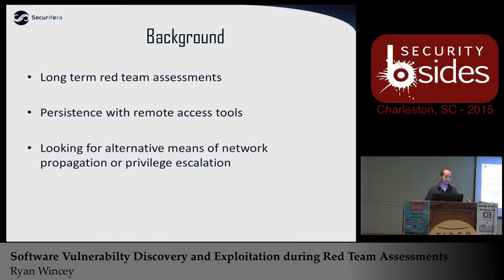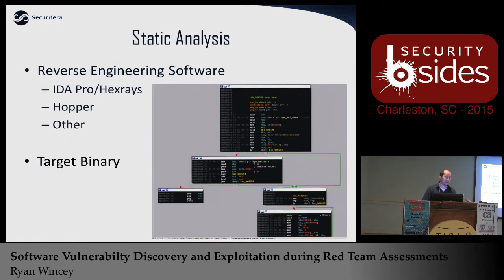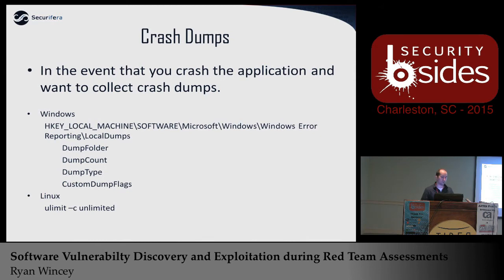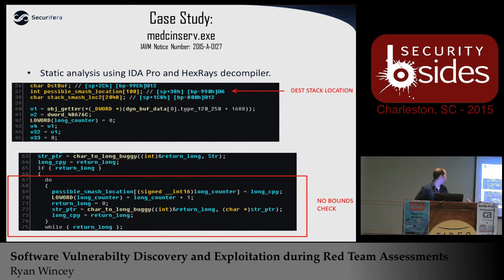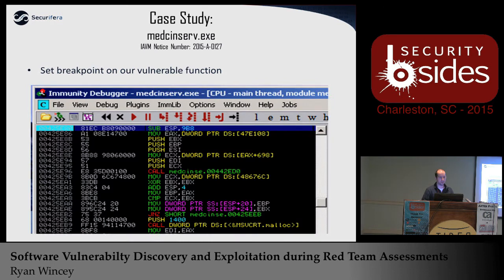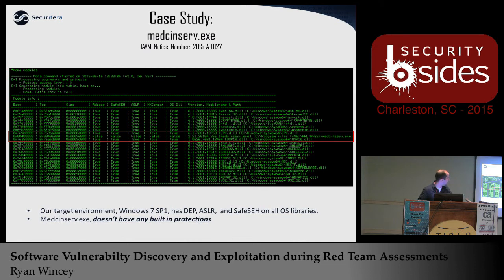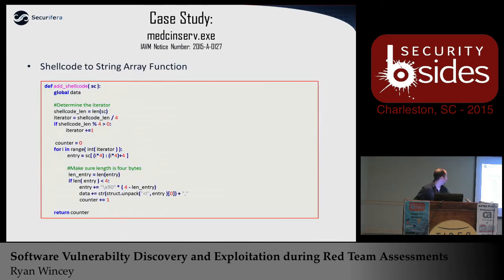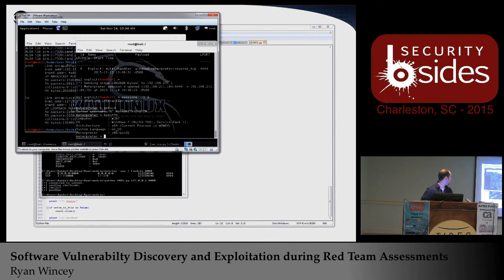BSidesCHS 2015: Software Vulnerability Discovery and Exploitation During Red Team Assessments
BSides Charleston, SC 2015

"Software Vulnerability Discovery and Exploitation During Red Team Assessments"
Speaker: Ryan Wincey